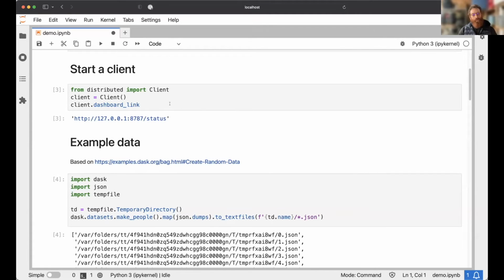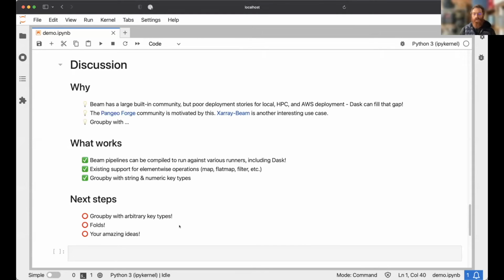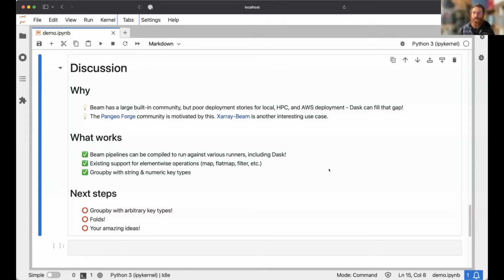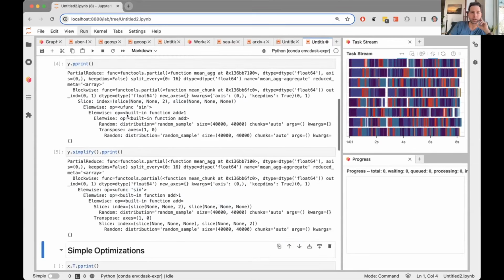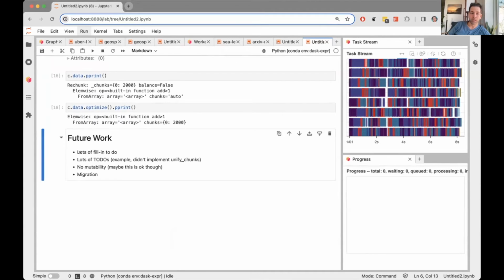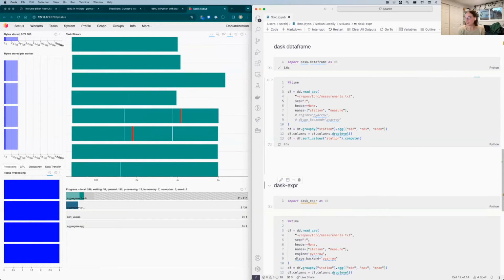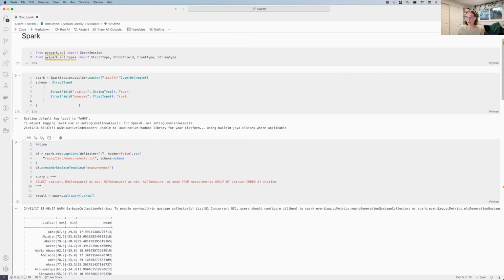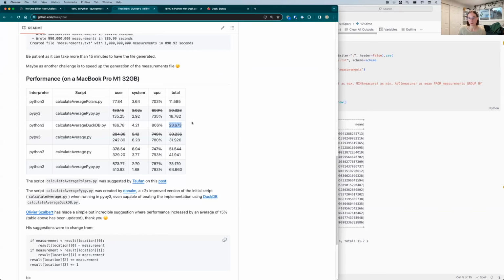Dask Demo Day - 2024-01-18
Today's Talks:

00:00 Intro
00:47 Apache Beam DaskRunner - @cisaacstern
15:45 Array expressions - @mrocklin
26:27 One billion row challenge - @scharlottej13

What is Dask Demo Day?

Each month we solicit 5-10 minute demos that show off ongoing and/or lesser-known work. Meetings will be recorded and advertised on social. Hopefully, this helps educate folks on some of the great work people do.

If you're interested, please reply to this issue with a brief (a couple sentences) description. If you have colleagues who you think should be interested please let them know. If you would like to present but not this month, check out the dates and signup for an upcoming one:

Share your feedback on this video in the comments and let us know:

- Have you used Dask before?